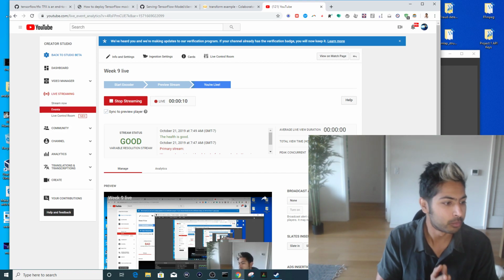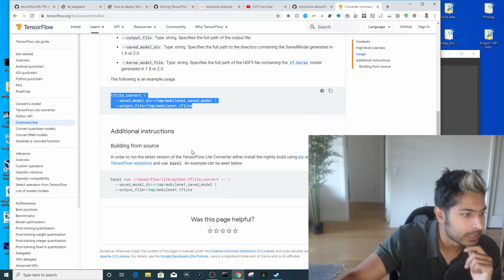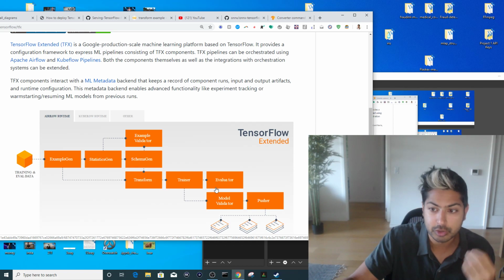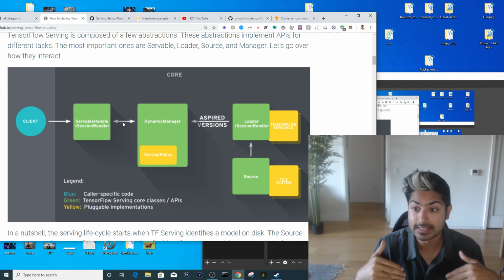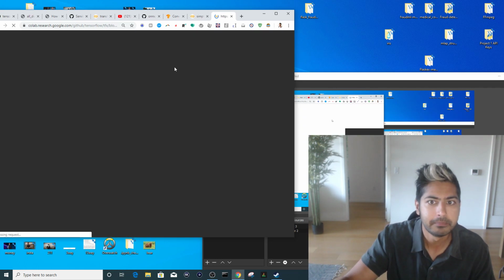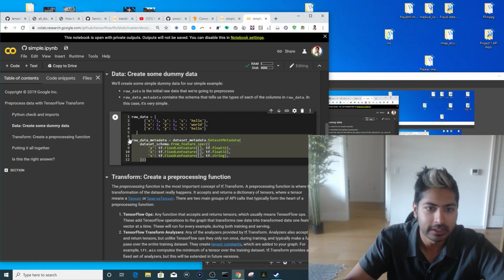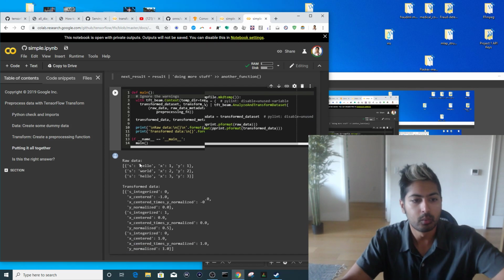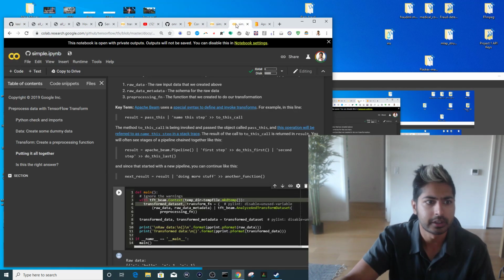Week 9 live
Sign up for my AI Sports betting Bot, WagerGPT! (500 spots available)